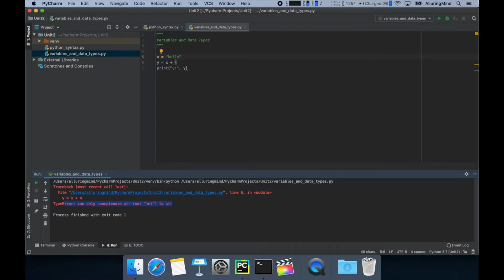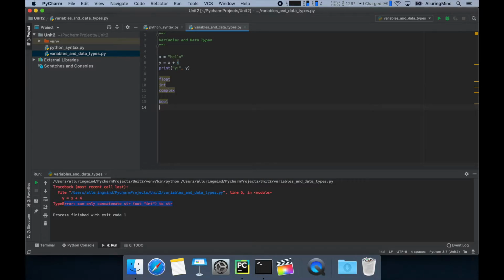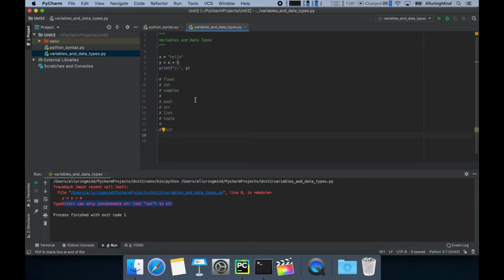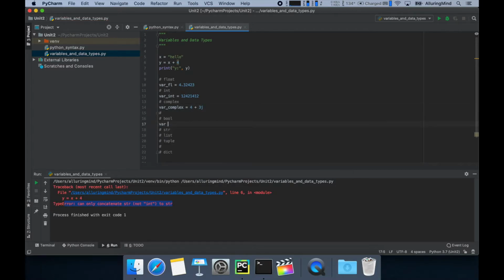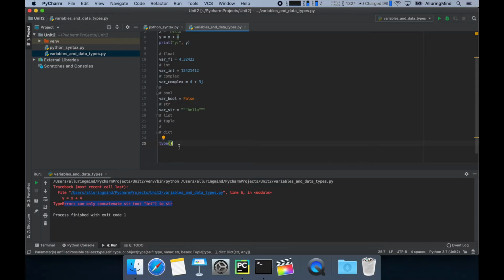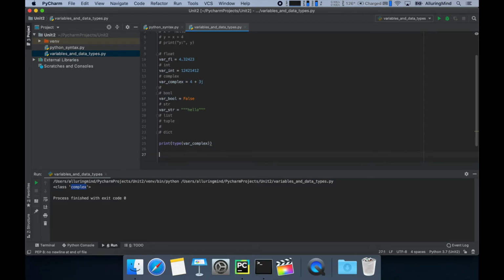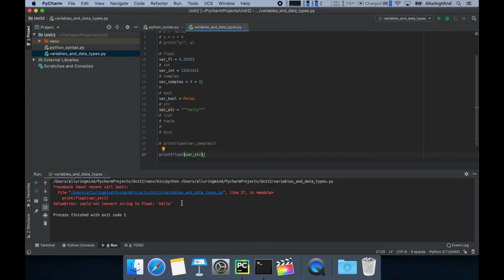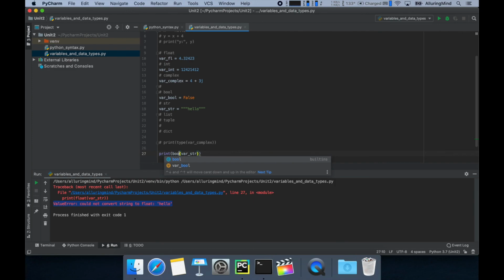AlluringMind Python Intro: Core Data Types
Lesson Code:
# x = "hello"
# y = x + 4
# print("y:", y)

# float
var_fl = 4.32423

# int
var_int = 12421412

# complex
var_complex = 4 + 3j

# bool
var_bool = False

# str
var_str = """hello"""

# list = in future lessons
# tuple  = in future lessons
# dict  =  in future lessons

# print(type(var_complex))

print(str(var_str))